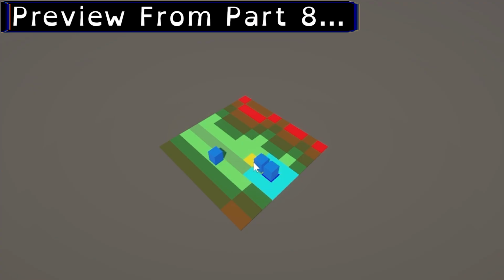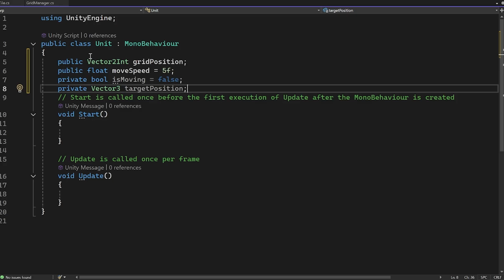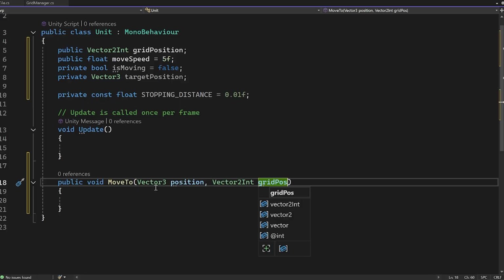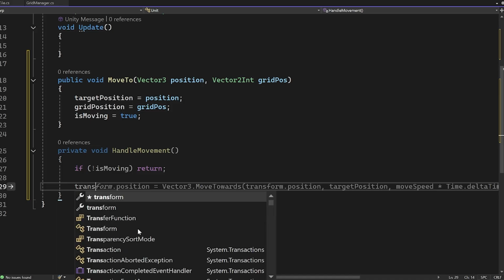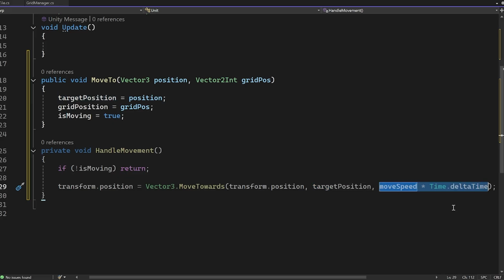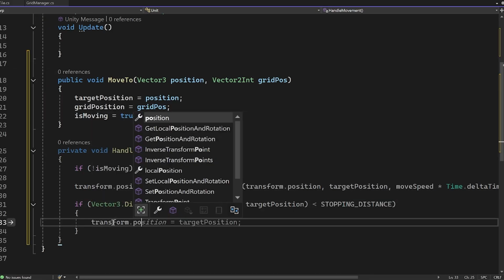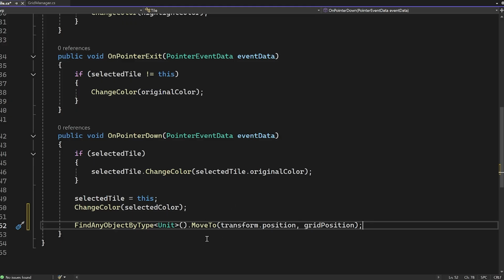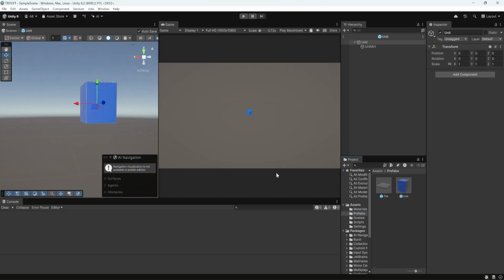Unity Tactics RPG Tutorial Part 4: Unit Movement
Hey guys! Welcome back to our Unity Tactics RPG tutorial. Last time we added some interactivity to our grid with highlights and selections. Today we're going to use that selection idea to move our unit around the map.